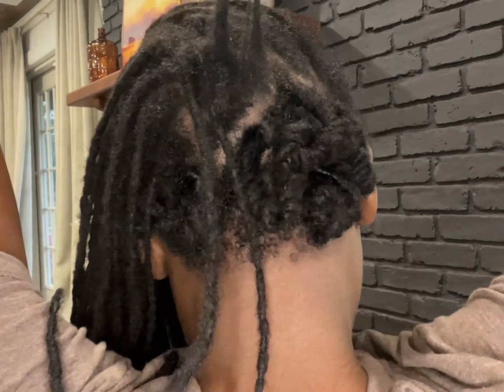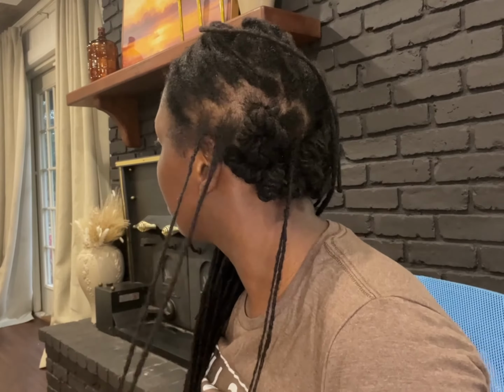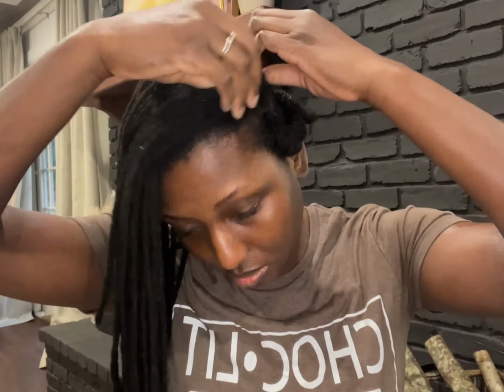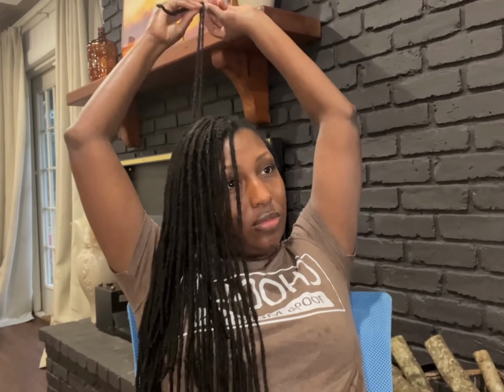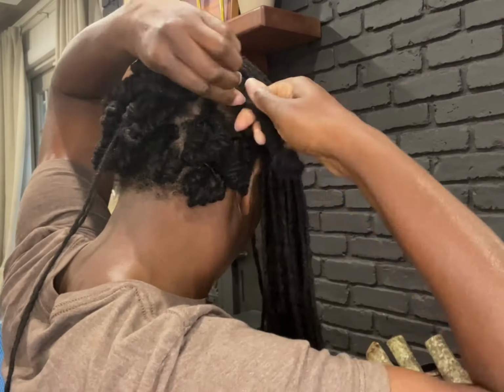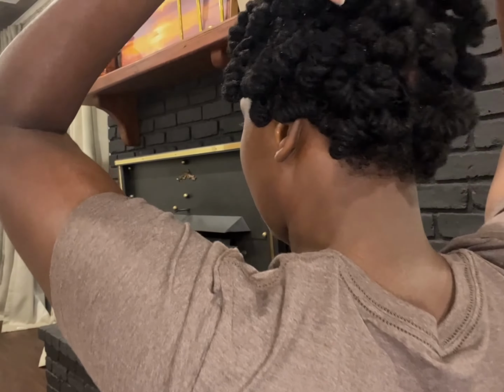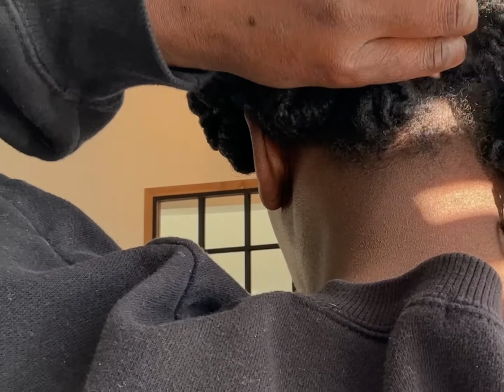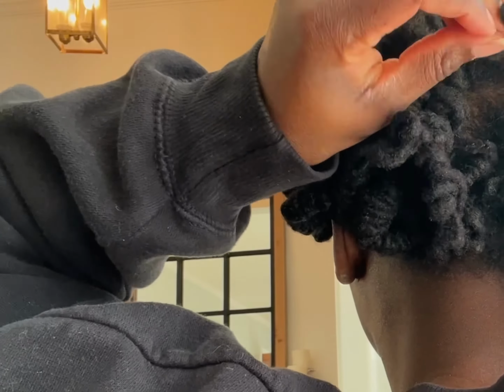Locs | Pipe cleaner curls on Locs | Fine hair friendly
Hey good people! Here’s video that will show how I do my pipe cleaner curls on my locs. Just a Friday night prepping my locs for a style.